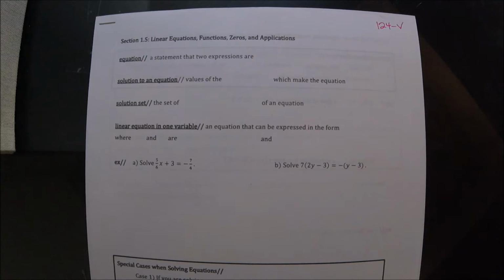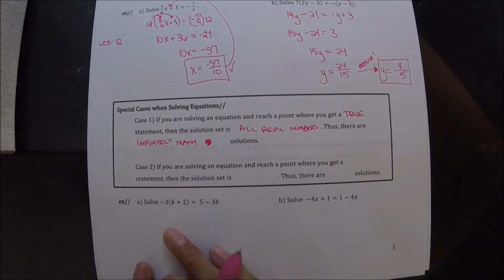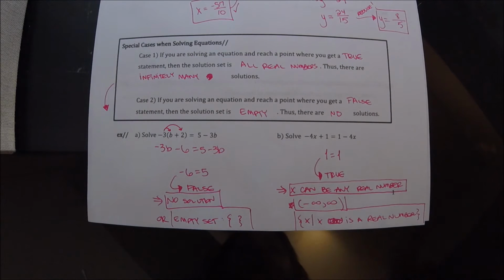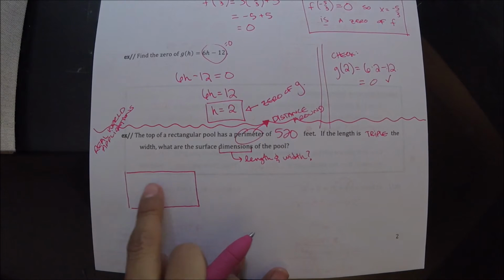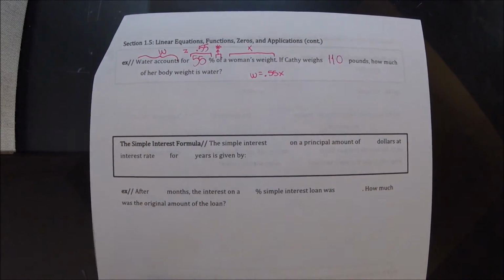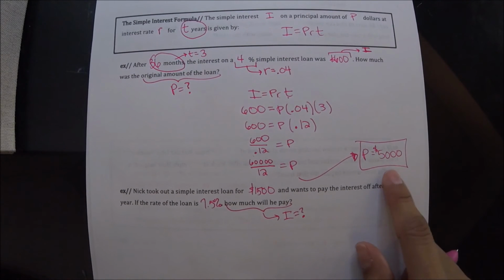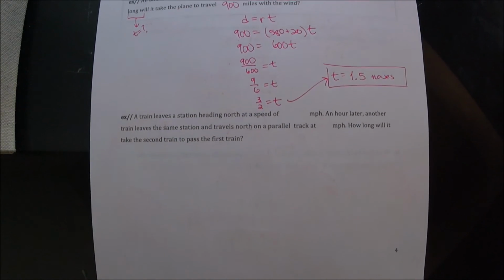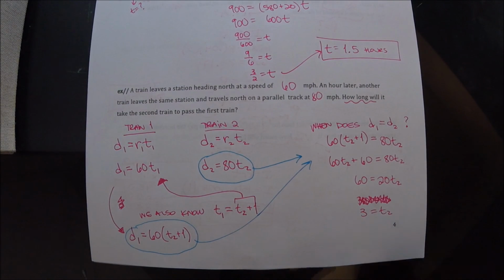124 - Section 1.5 - Part 1 of 1